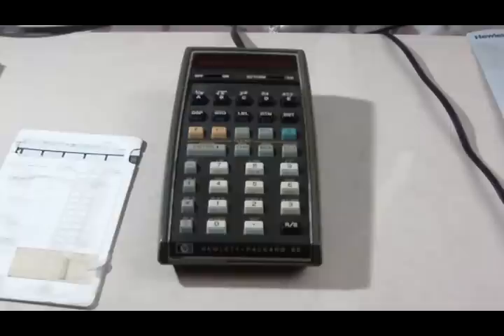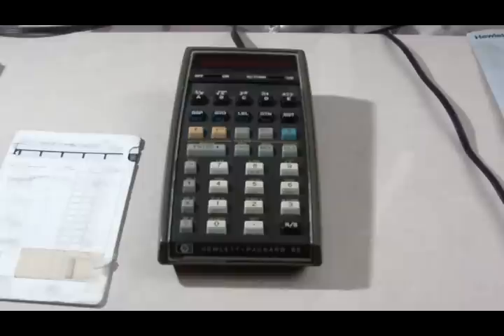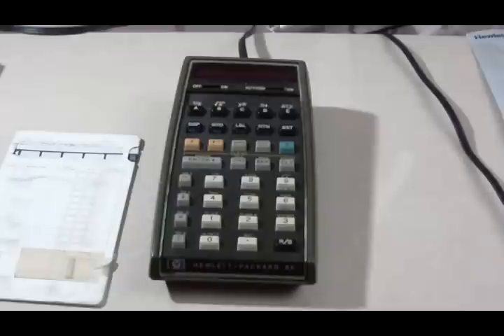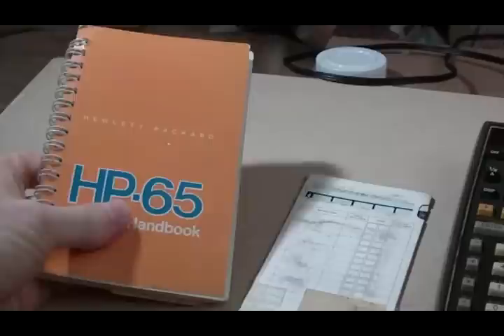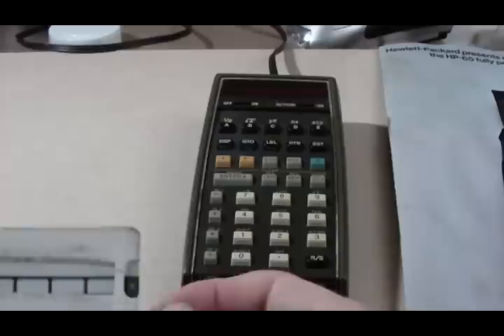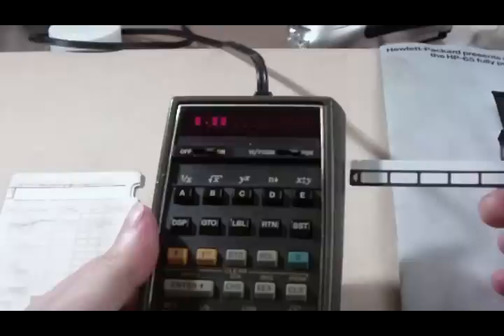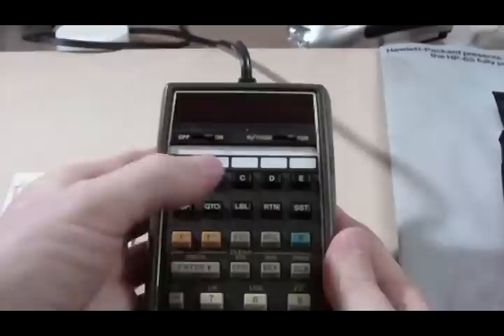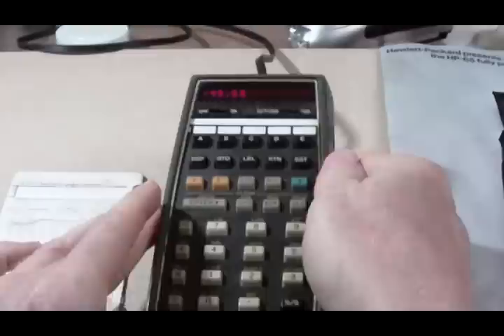Hewlett Packard HP-65 calculator working.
Hewlett Packard HP-65 calculator.  I charged up the battery enough so that the card reader works.  Program is for temperature conversion.